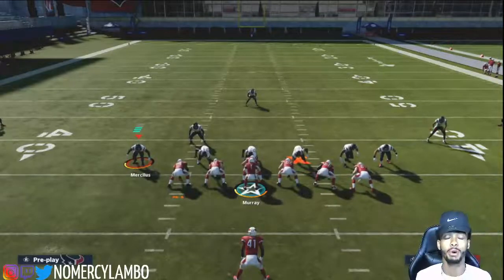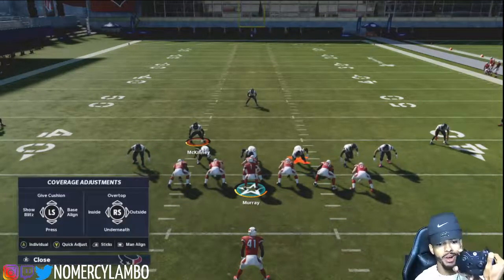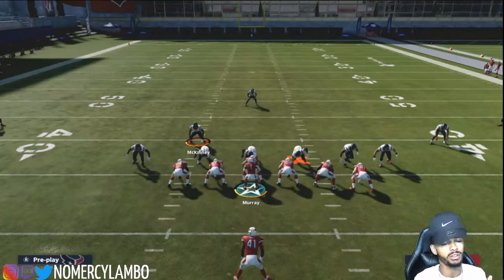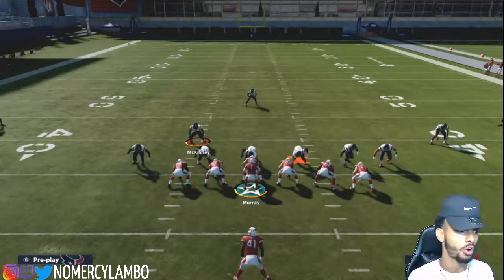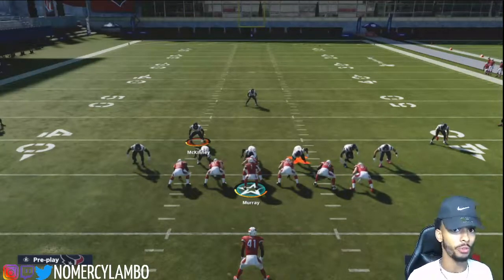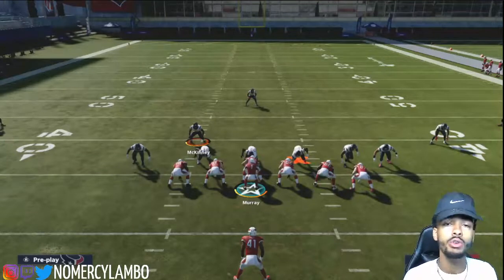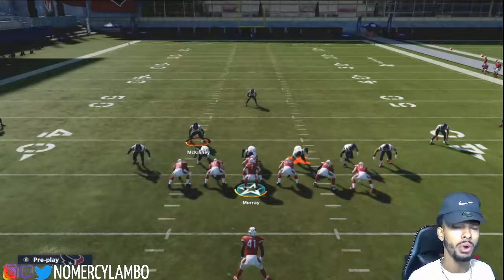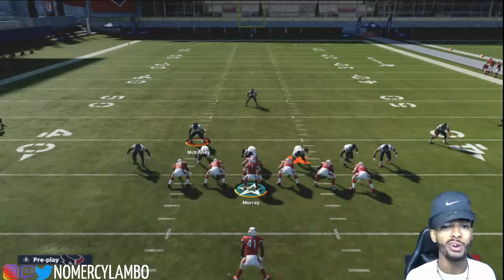Protect The Sticks Feature In Madden 21! Best Way To Stop First Downs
How To:
Press Y
Press LB